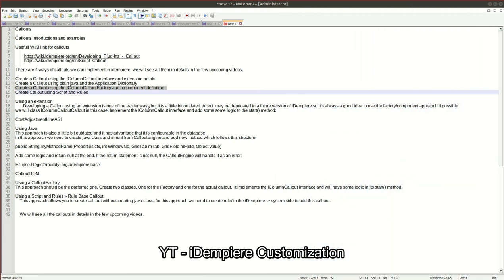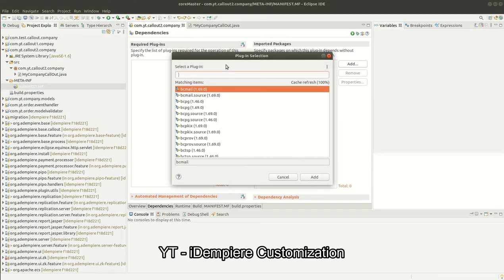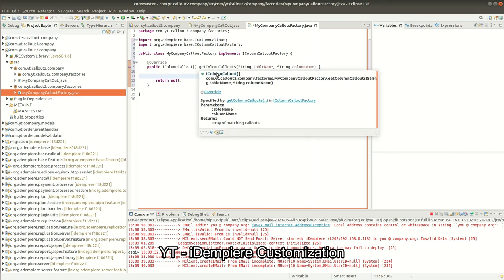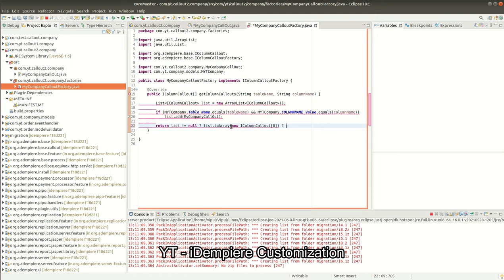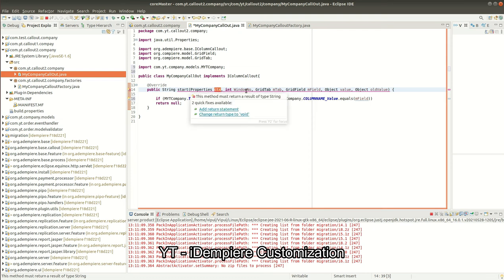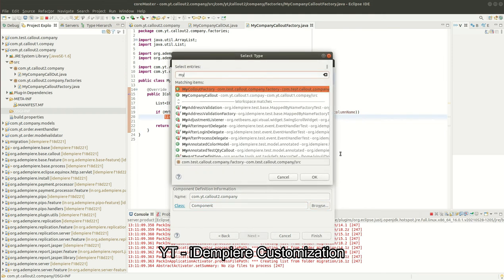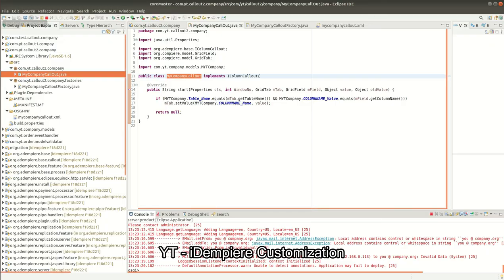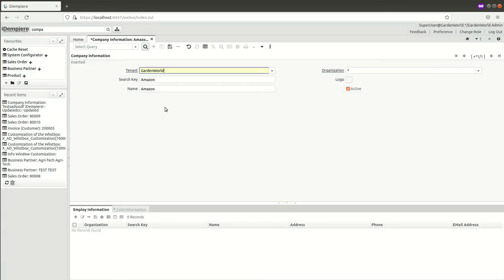iDempiere Callout using IColumnCalloutFactory and Component Definition | Best approach | OSGI Plugin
In this video i will walk you through the CallOut and create Custom CallOuts using IColumnCalloutFactory and Component Definition in the iDempiere Open Source ERP